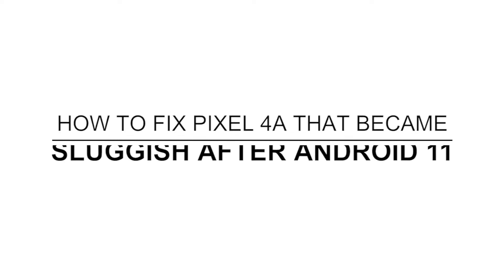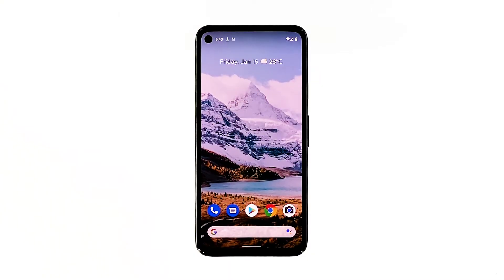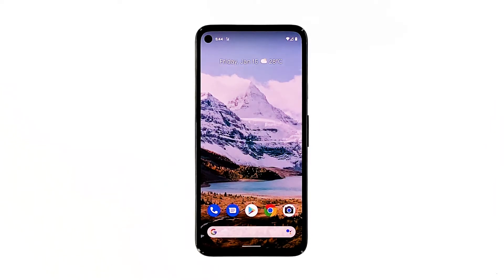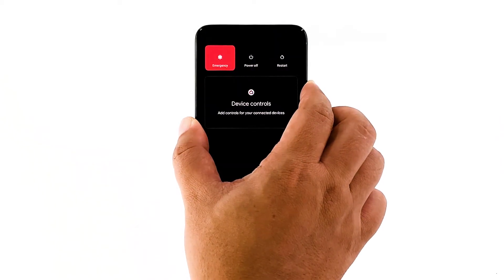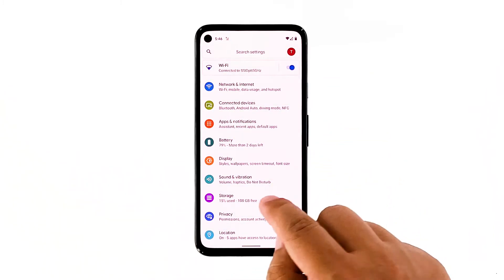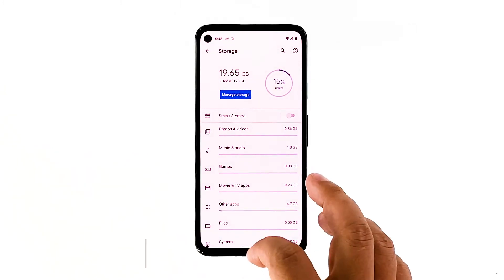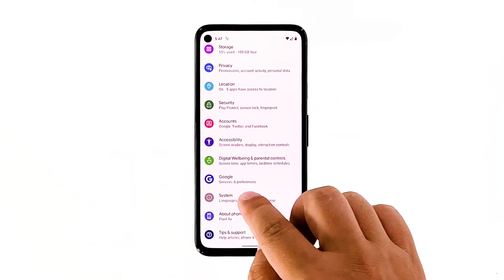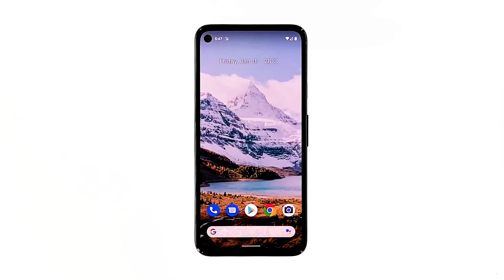How To Fix A Google Pixel 4a That Becomes So Sluggish (Android 11)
In this troubleshooting guide, we will show you what to do if your Google Pixel 4a becomes so sluggish after the Android 11 update that you can’t use it properly. We will look into all possibilities and rule them out one after another until we can fix it. Read on to learn more how to fix it.

Performance issues that occurred after an update are often not serious. In fact, you may only need to do a couple of procedures to fix it. If you’re one of the users that has encountered a similar issue after the Android 11 update, then here’s what you should do: